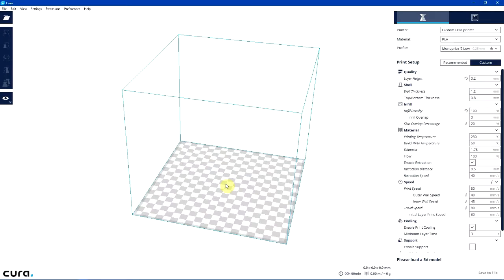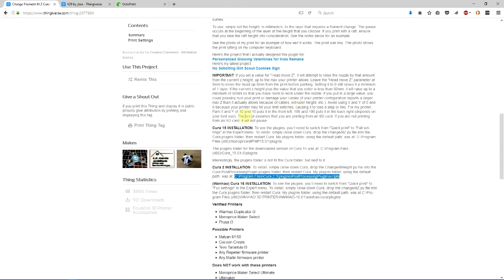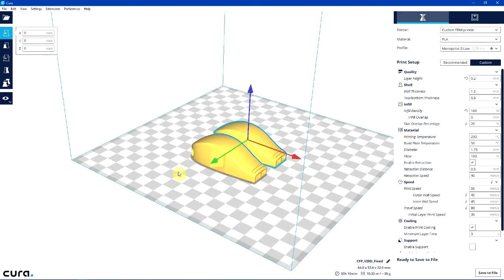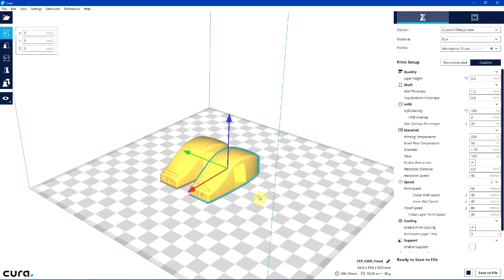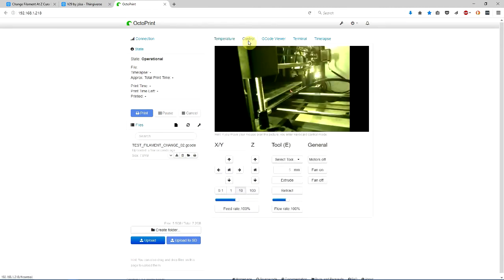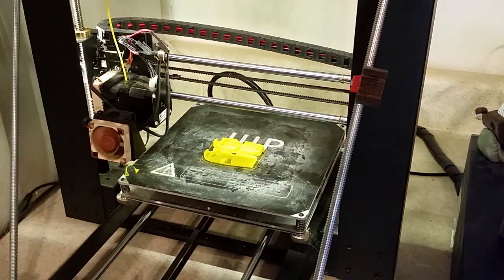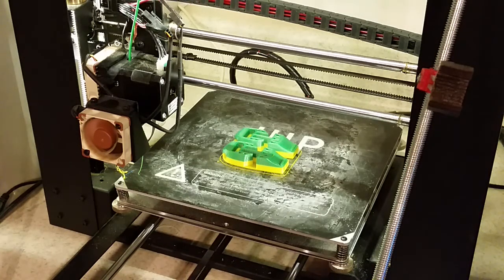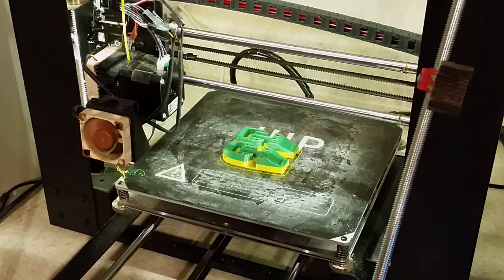Mid-Print Filament Change in Cura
A brief tutorial on how to change filament mid-print using Cura. Uses a downloadable extension (link below) that not only pauses the print and moves the print head away, it locks the stepper motors to prevent accidentally moving the print head while changing the filament. In all, this dramatically increases the success rate of changing colors over the standard "Pause at Z" extension in Cura.